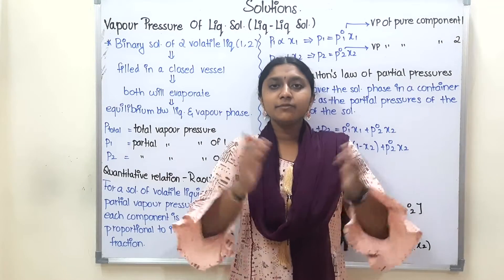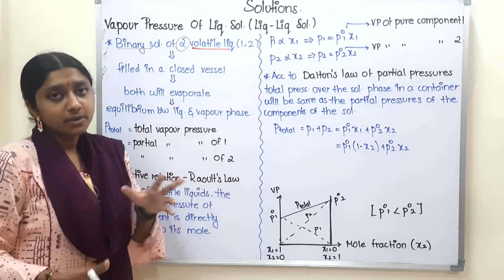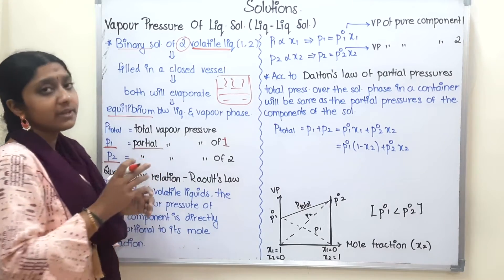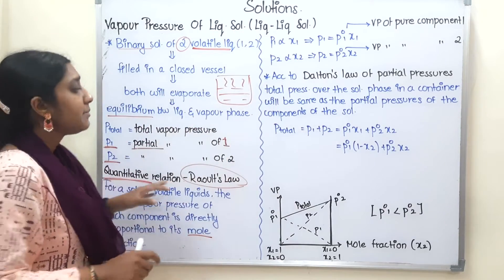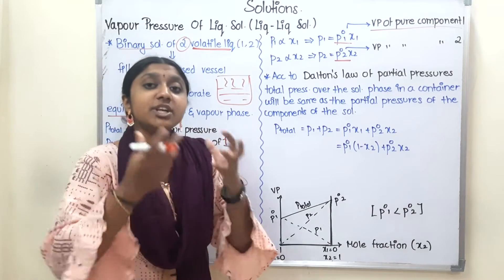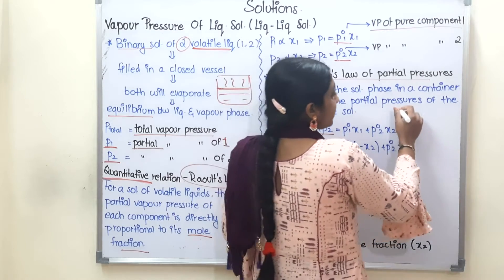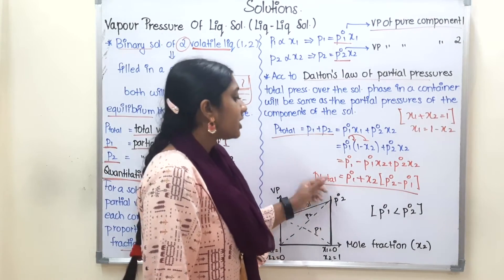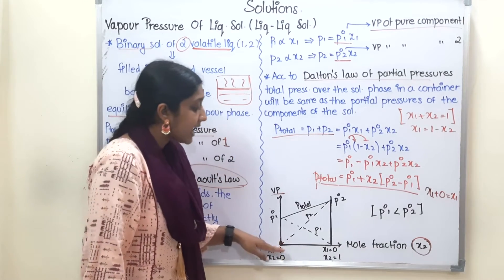Vapour Pressure Of Liquid Solutions | In Tamil | Class 12 | Raoult's Law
12th chemistry chapter 1 in tamil